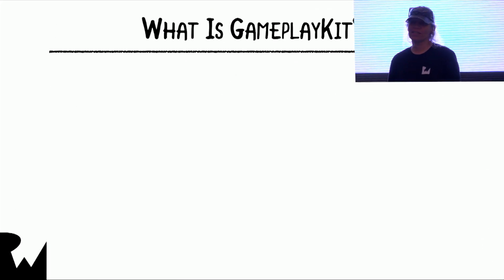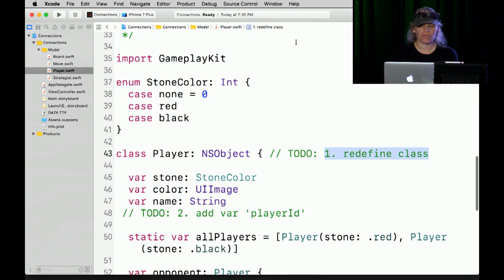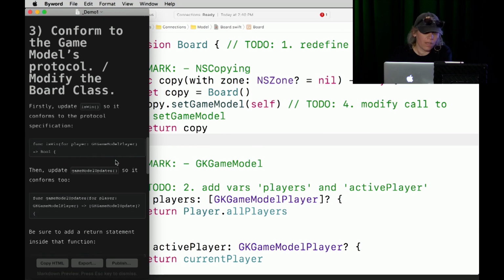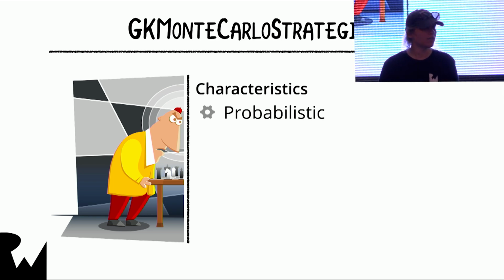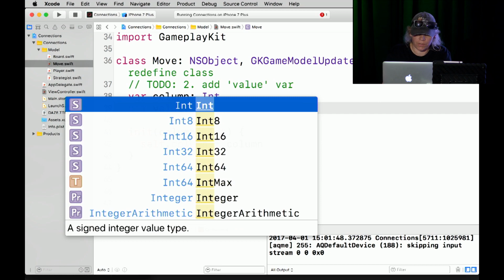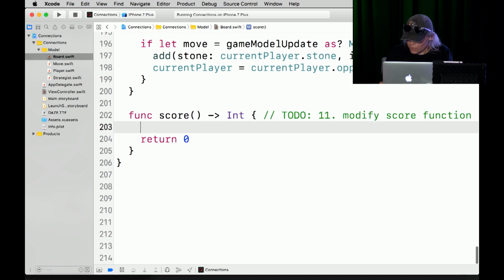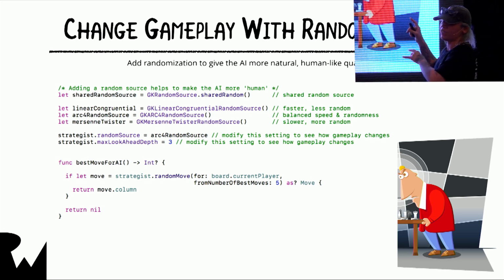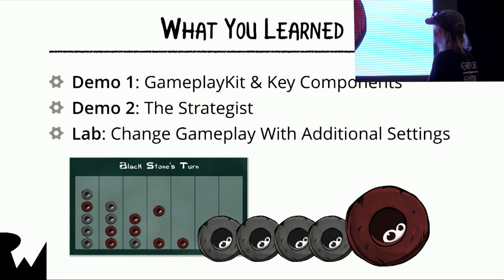Game AI with GameplayKit - RWDevCon 2016 Live Tutorial Session - raywenderlich.com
GameplayKit is an independent Apple framework that game developers may use to help them create better games, with less effort. In this session, the focus and emphasis will be placed on using GameplayKit to add artificial intelligence (AI) to your games.

GameplayKit is a collection of foundational tools and technologies for building games in iOS, OS X, and tvOS. Building, evolving, and maintaining a sophisticated game requires a well-planned design—GameplayKit provides architectural tools to help you design modular, scalable game architecture with minimal effort. Creating great games also requires deploying complex algorithms to solve the problems underlying common game mechanics—GameplayKit also provides standard implementations of such algorithms, allowing you to spend more time on the features that make your gameplay unique.

Because GameplayKit is independent of high-level game engine technologies, you can combine it with any of those technologies to build a complete game: SpriteKit for 2D games, SceneKit for 3D games, or a custom or third-party game engine using Metal or OpenGL ES. For games with less demanding graphics needs, you can even use GameplayKit with UIKit (in iOS or tvOS) or AppKit (in OS X).

GameplayKit provides seven core areas of functionality, which you can combine or use independently to create your game:

Randomization. Use these robust, flexible implementations of standard algorithms as the building blocks for many kinds of game mechanics.

Entities and Components. Design more reusable gameplay code by building on this architecture.

State Machines. Use this architecture to untangle complex procedural code in your gameplay designs.

The Minmax Strategist. Create a model for your turn-based game and AI player objects that use the model to plan optimal moves.

Pathfinding. Describe a game world as a graph, allowing GameplayKit to plan optimal routes for game characters to follow.

Agents, Goals, and Behaviors. Use this simulation to let game characters move themselves based on high-level goals and react to their surroundings.

Rule Systems. Separate game design from executable code to speed up your gameplay development cycle, or implement fuzzy logic reasoning to add realistic behavior to your game.